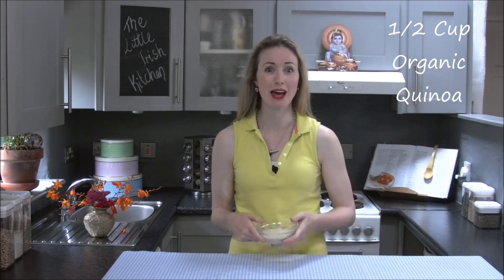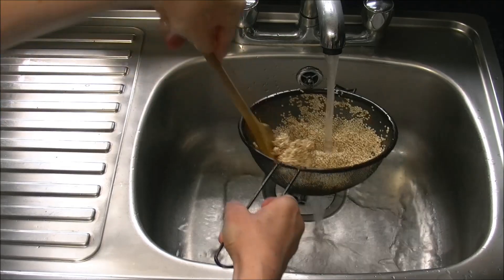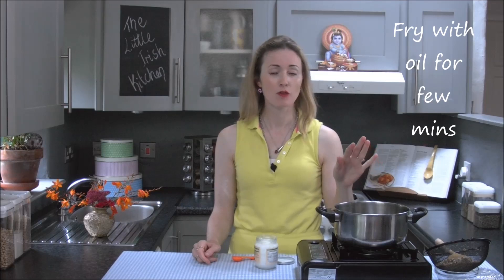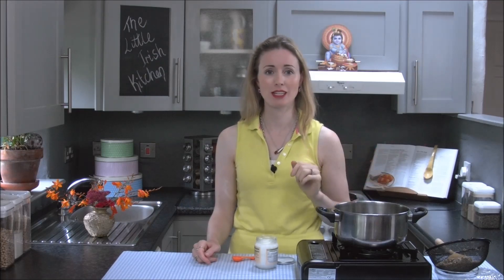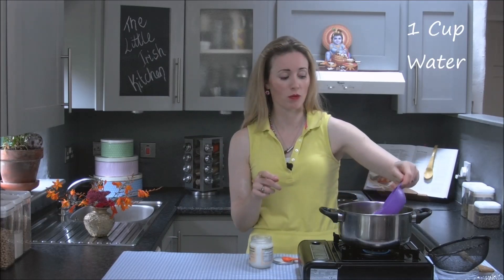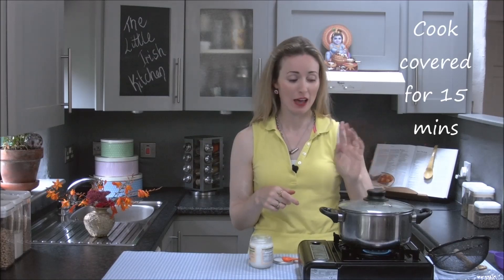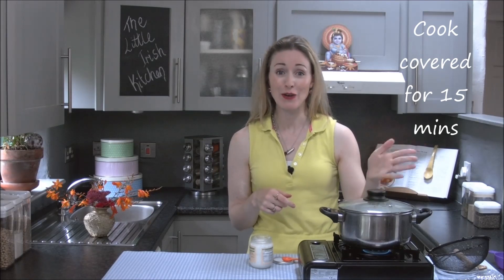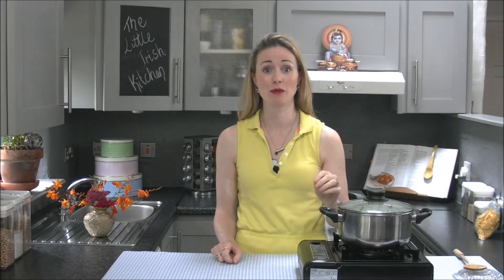Perfectly Cooked Quinoa - Gluten Free - High Protein - The Little Irish Kitchen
A few tips on how to cook quinoa perfectly. Can be eaten hot or cold in a salad. Enjoy!

Recipe:
1/2 cup quinoa
1 cup water
dash coconut oil

1.Wash thoroughly
2.Fry for few mins
3.Cook for 15 mins covered
4.Let settle for 10 mins covered
5.Enjoy

Hi there,

My name is Niamh and I have a BSc in Nursing Science. I specialise in the role nutrition plays in healthy living. I hope you enjoy these videos!